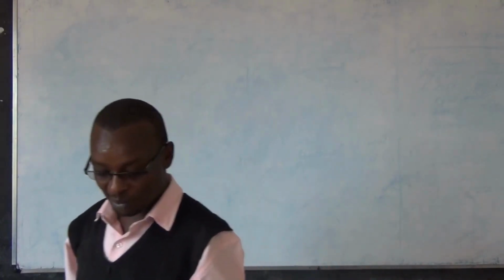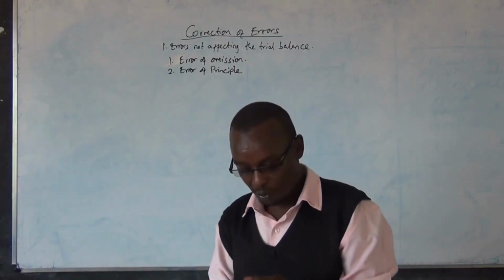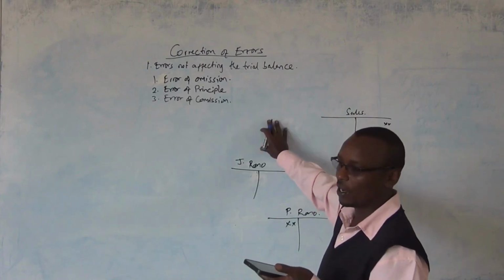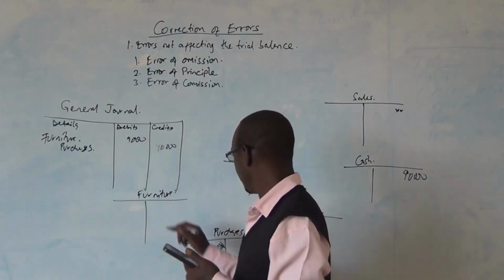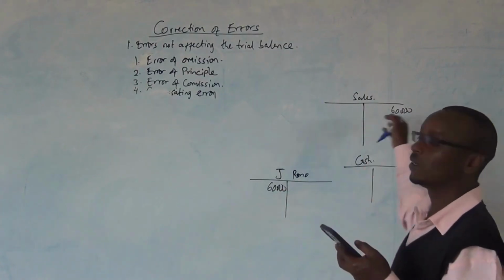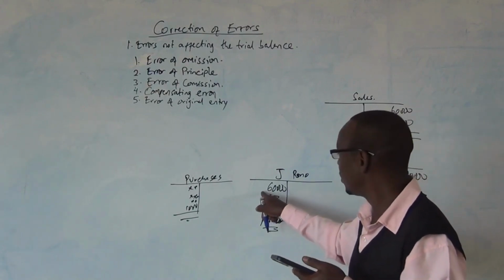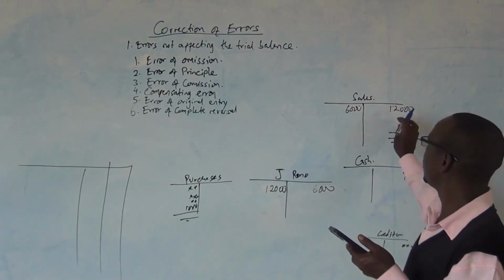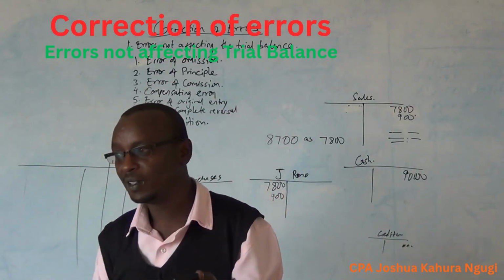Errors not affecting TB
For CPA Foundation, ATD Level 1, CAMS Level 2 and other Financial Accounting Papers